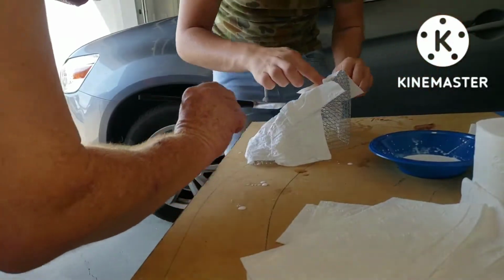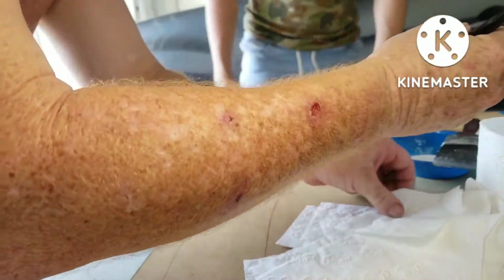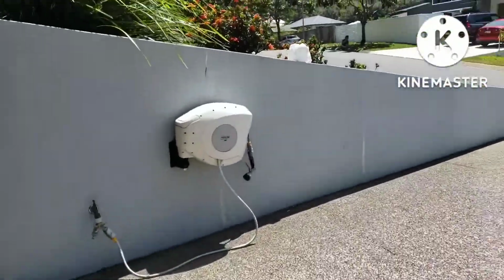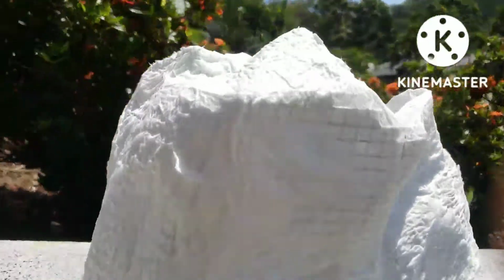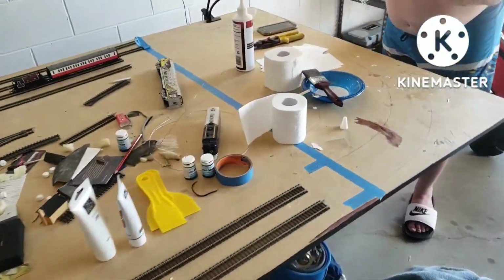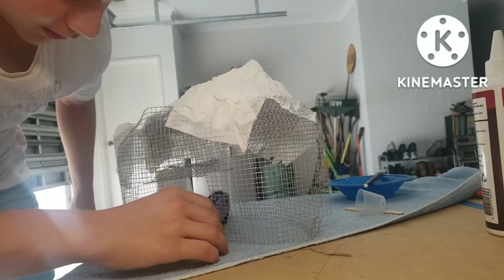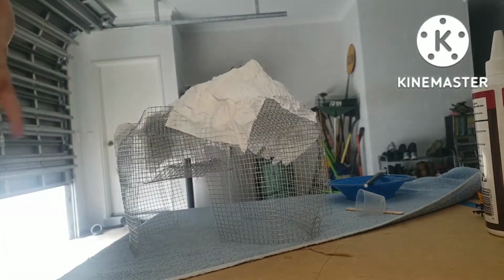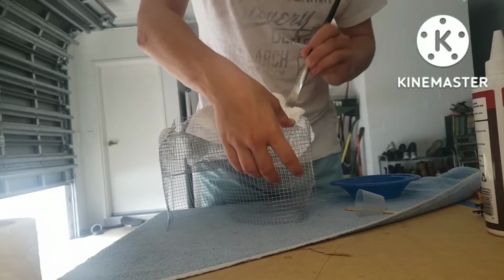model railway layout 4 (big update on layout)